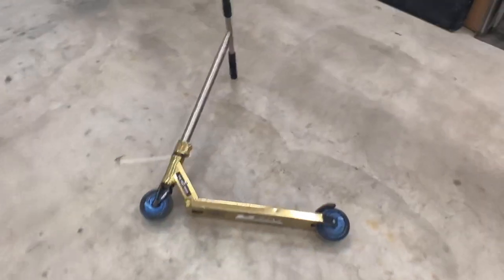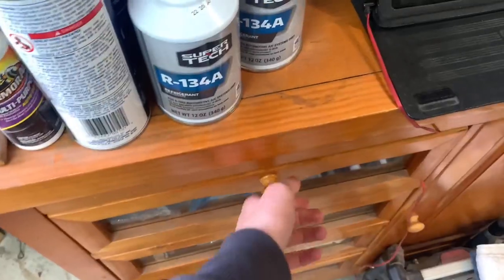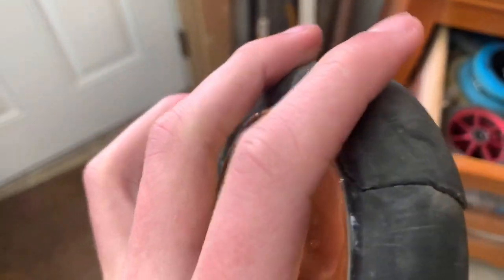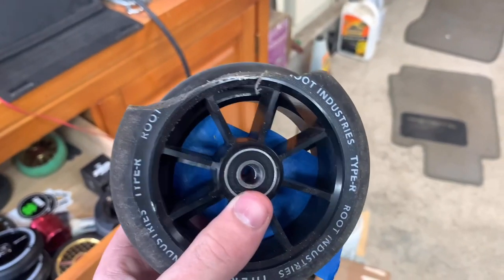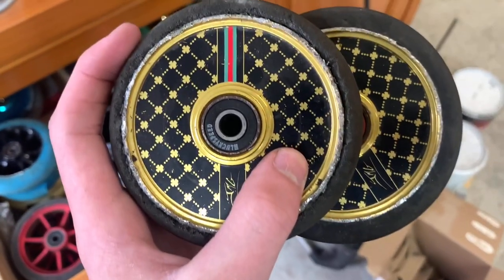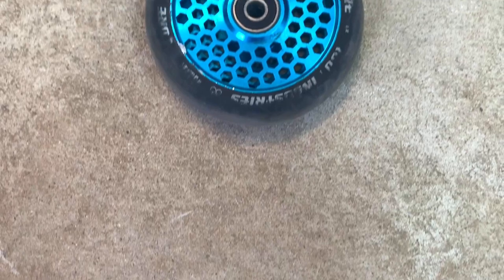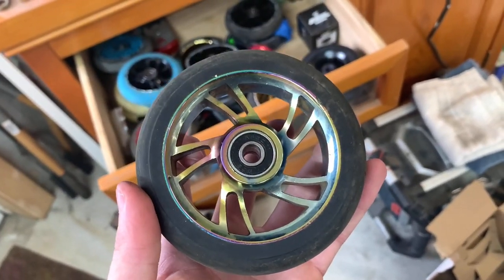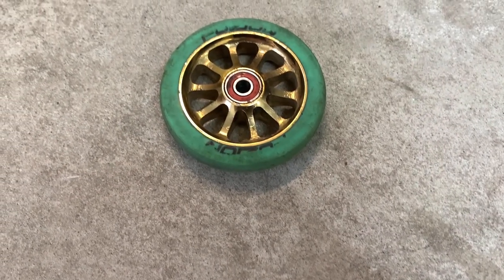MY SCOOTER WHEEL COLLECTION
Today I showed off my scooter wheel collection and went over each wheel!